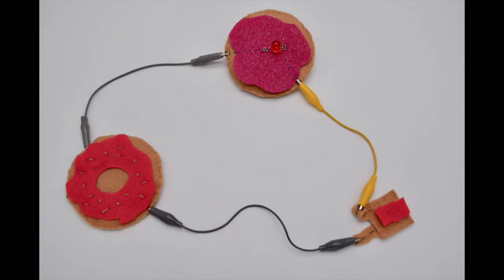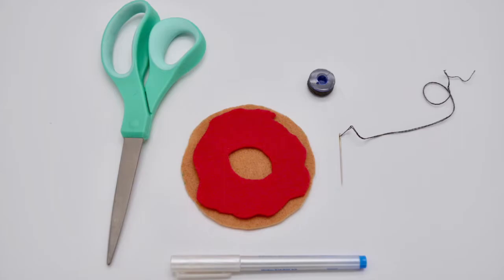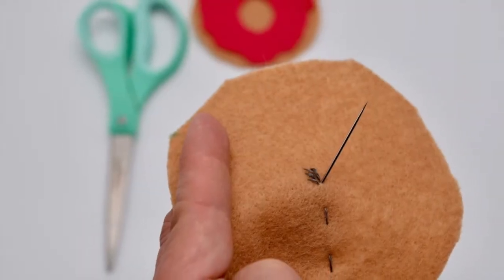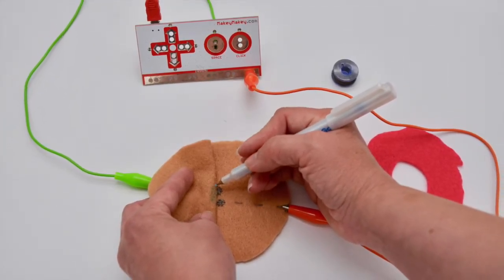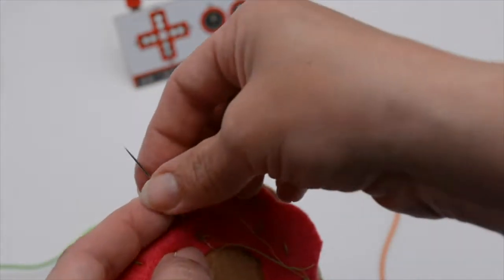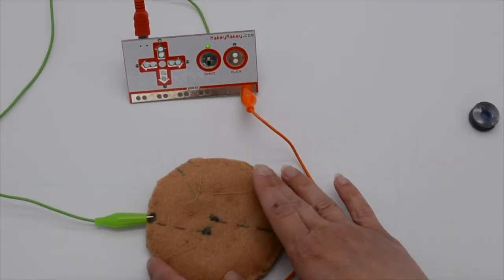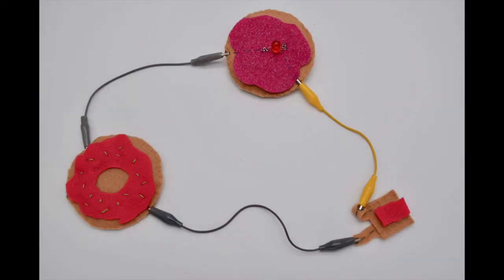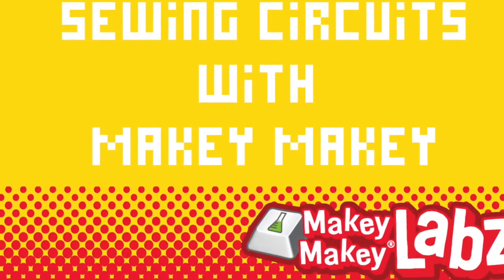Sewing a Conductive Jelly Donut: Breakout Tutorial for Sewing Circuit Primer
Sew a conductive jelly donut to use with Makey Makey or an LED and battery pack!